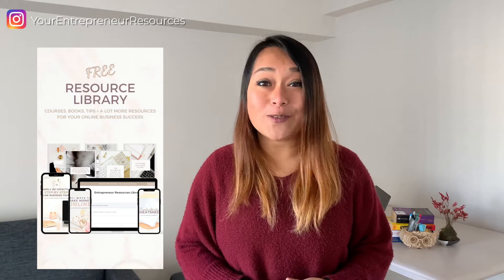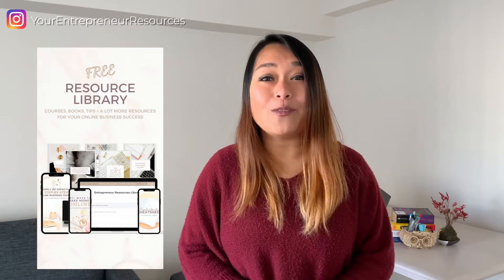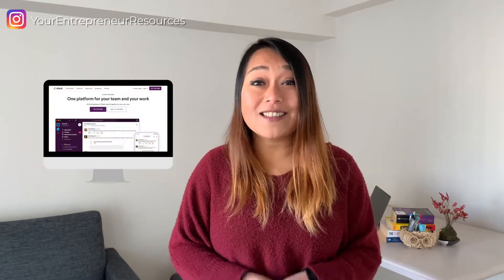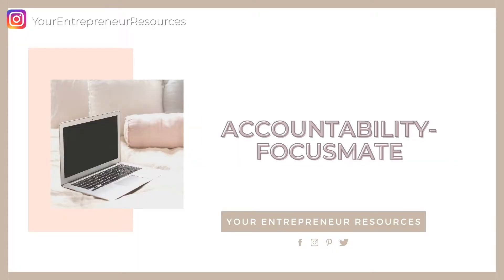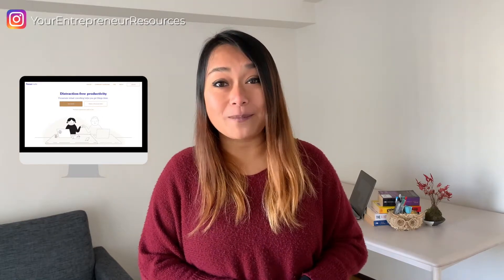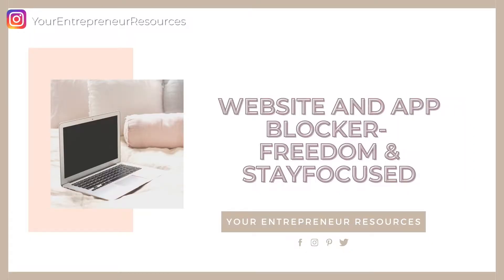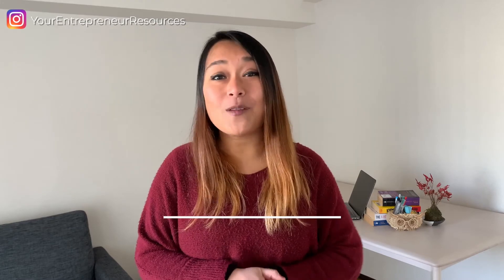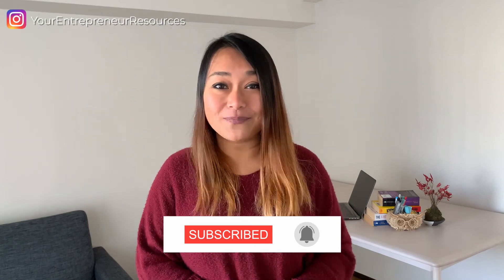Best Productivity Tools for Entrepreneurs: 7 Productivity Methods that WORK in 2021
Don't forget to grab your FREE Entrepreneur Resource Library with the Productivity Cheatsheet

As an entrepreneur, it’s very common to have insanely high expectations of ourselves, hoping to achieve everything right away. That is simply not possible. To help you stay focused, get organised and tick off more items on your to-do list in less time, here are 7 amazing productivity methods and the productivity tools for entrepreneurs that I personally use to help you get organised. These are either all free or have free options available.

🥳 FREE Courses I love 🥳